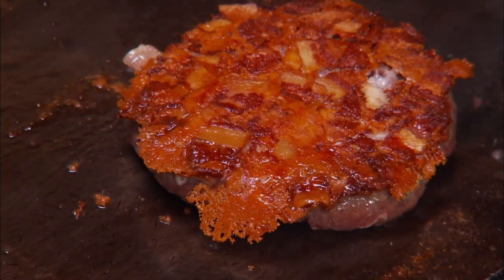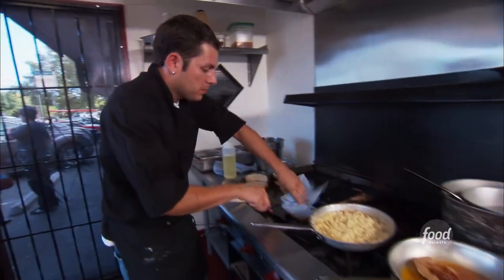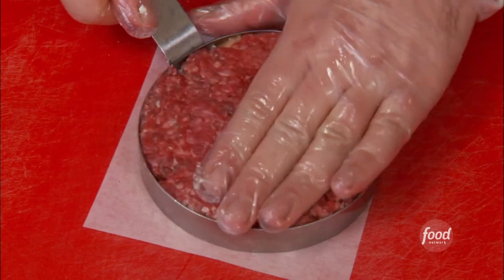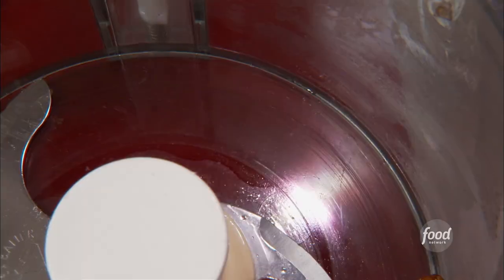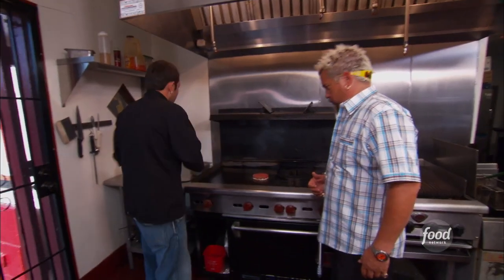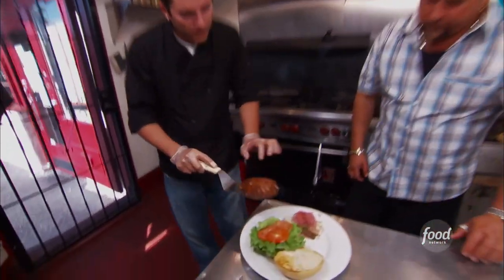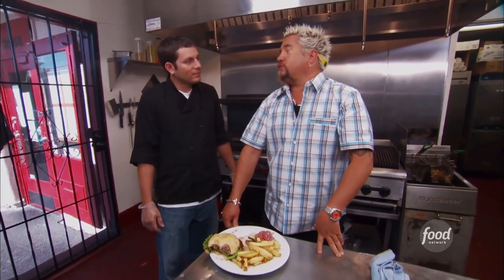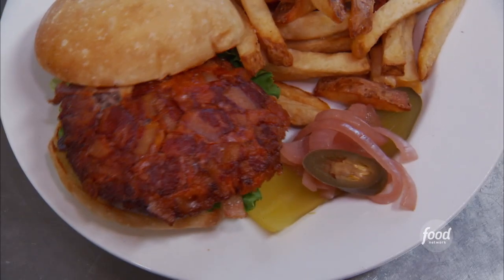Guy Fieri Tries a Bacon and Blue Cheese Stuffed Burger | Diners, Drive-ins and Dives | Food Network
There's bacon AND blue cheese literally seared DIRECTLY into this burger 😲